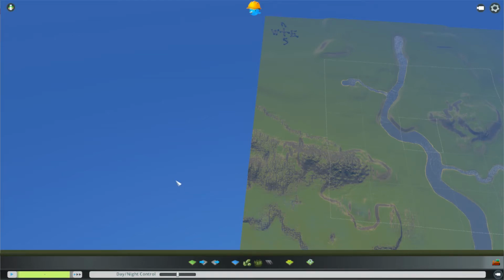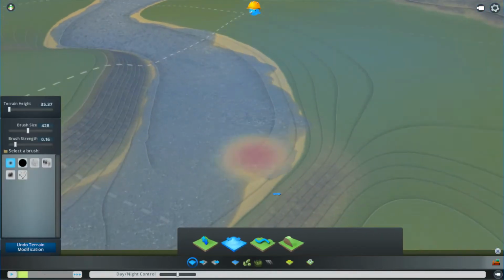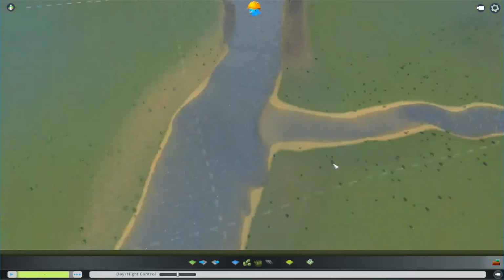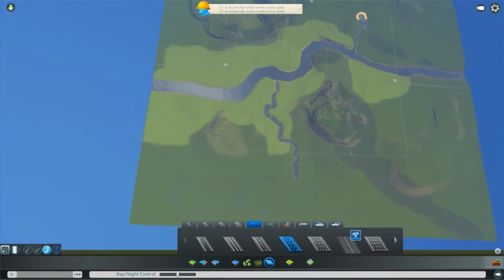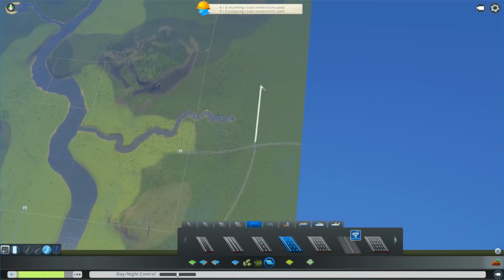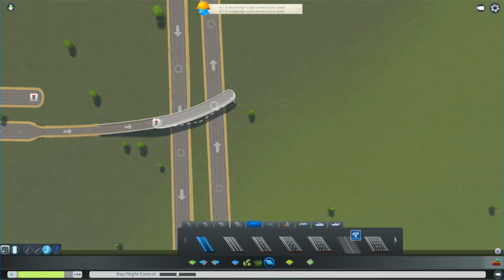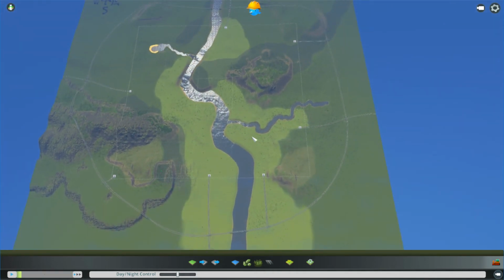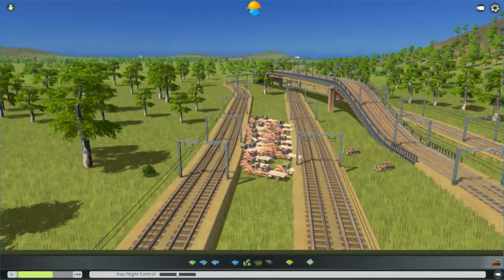Cities: Skylines - Trinity - Map Creation - Part 2 of 2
We finish up our Trinity map with map features, highways, and rail!